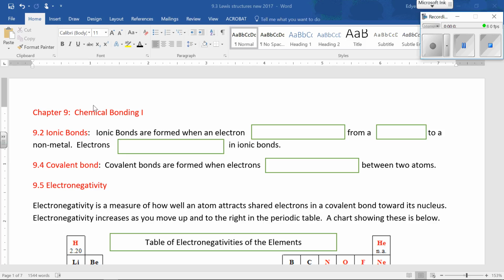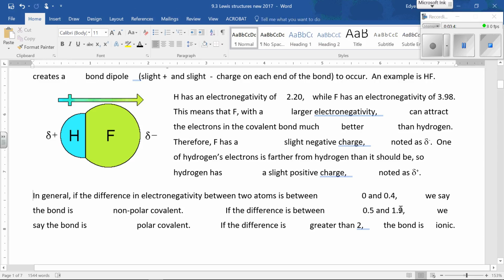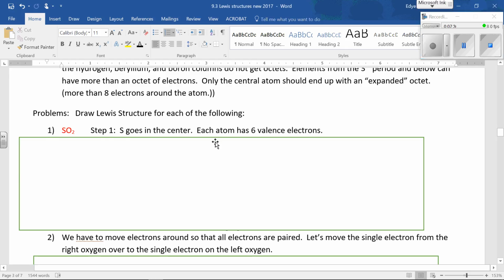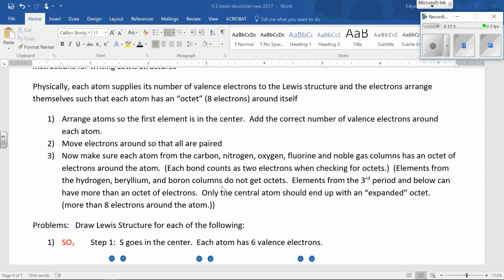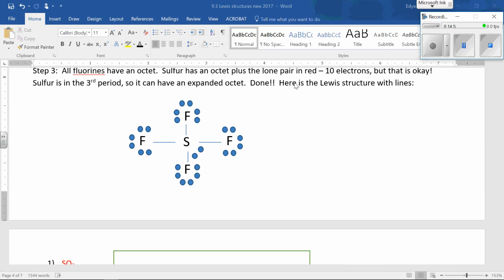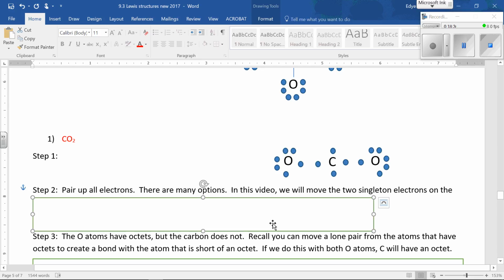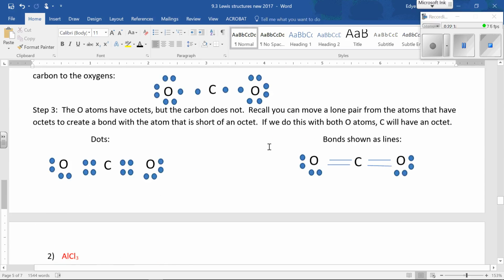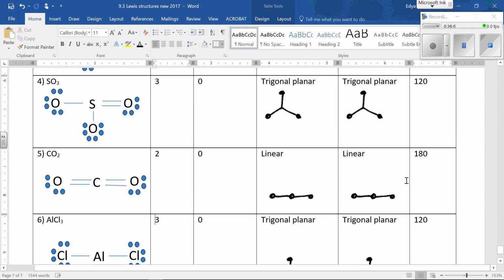9.2 9.4 to 9.6 10.1 lewis geometry ionic covalent bonds Dr. Udell HChem